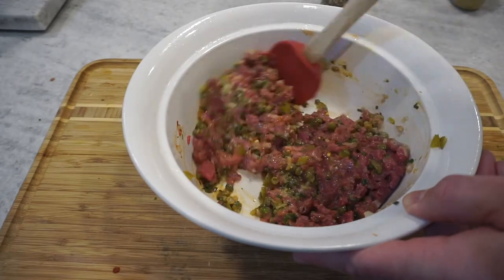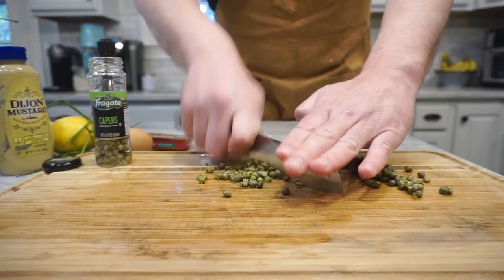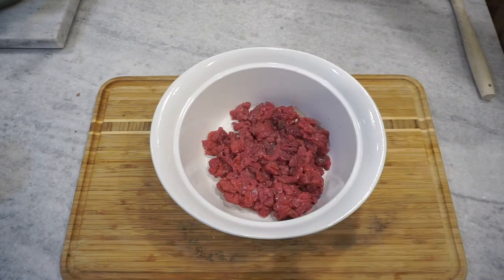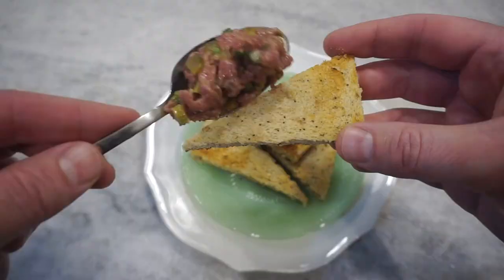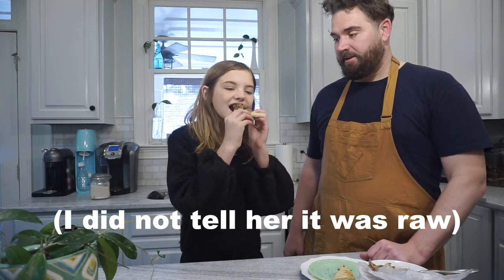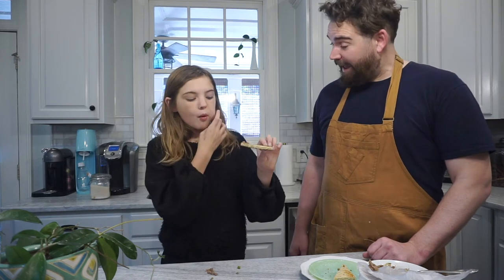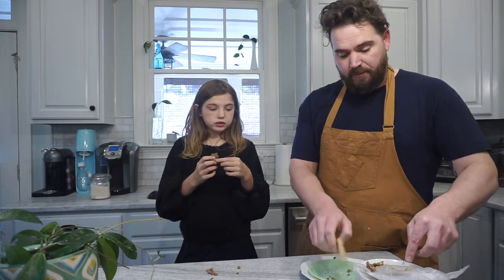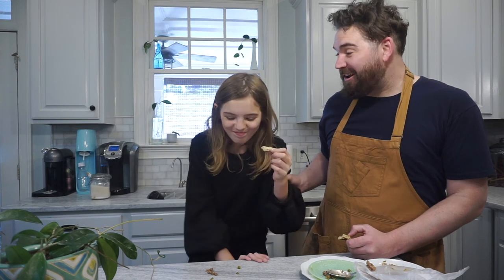Buffalo Tartare (Bison/Buffalo Raw Meat Salad) RECIPE + TRICKING KIDS INTO EATING IT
Love beef tartare but I wanted to try it with Buffalo meat and there is a farmer not far from me who always has bison super fresh so I tried this traditional french recipe out with bison! Bison and Buffalo are commonly referred to as the same meat because they usually are in America.

Recipe: (you can adjust amounts to taste)
1 lb buffalo/bison sirloin (you can use tenderloin if you fancy)
2 tbsp diced shallots
3-4 gerkin pickles, diced
2 tbsp capers (1 tbsp chopped, 1 tbsp whole)
1 tbsp fine diced chives
2 tsp dijon mustard
2 anchovy filets, chopped
1 organic egg yoke
2 dashes Worcestershire sauce
1 dash hot sauce
1 tsp ketchup (omit if you want but the French guy who told me to do it is a brilliant chef)

-Freeze the meat for about 15 minutes to get the meat to a point it is easier to cut up
-Dice the meat to how you prefer (i like mine chunky but you can cut it however you prefer)
-Mix the rest of the ingredients into the meat until incorporated
-Serve on toast points, crackers or eat right off a spoon!